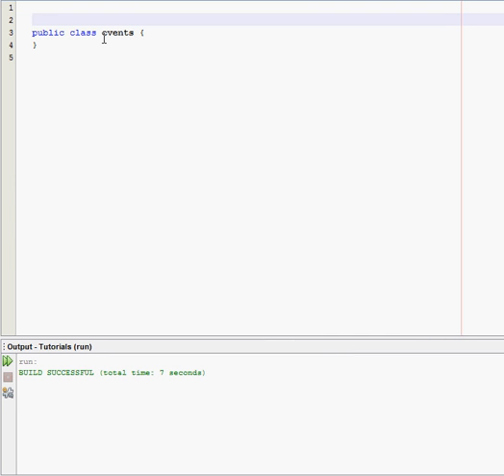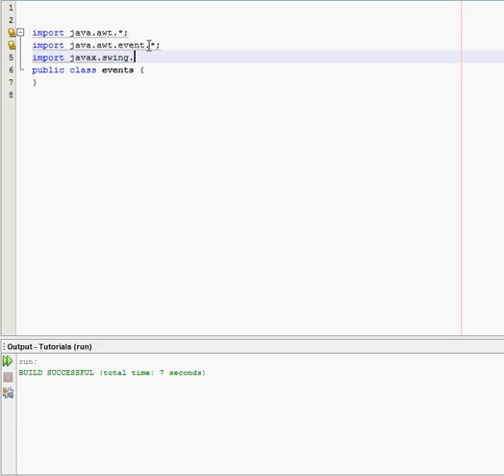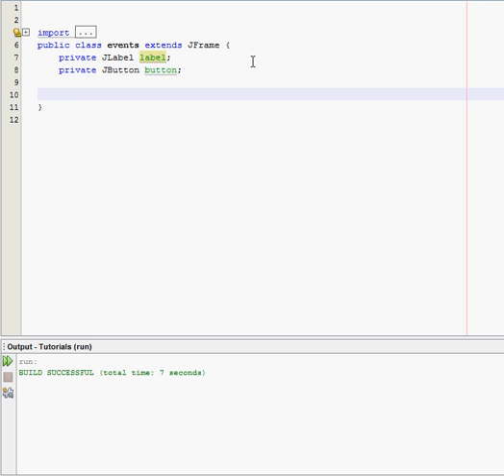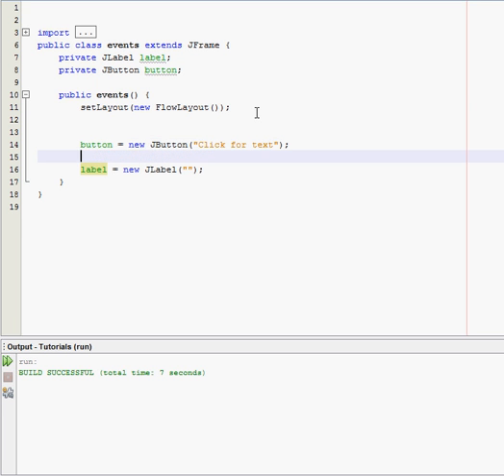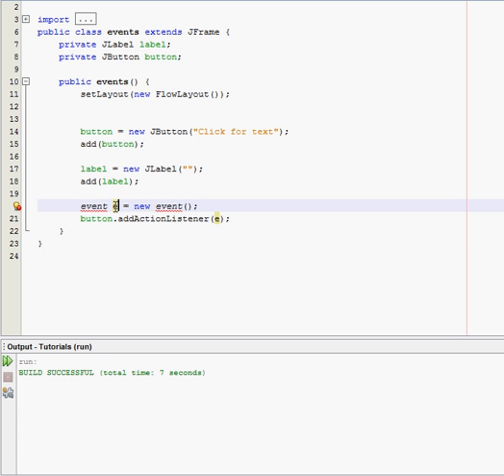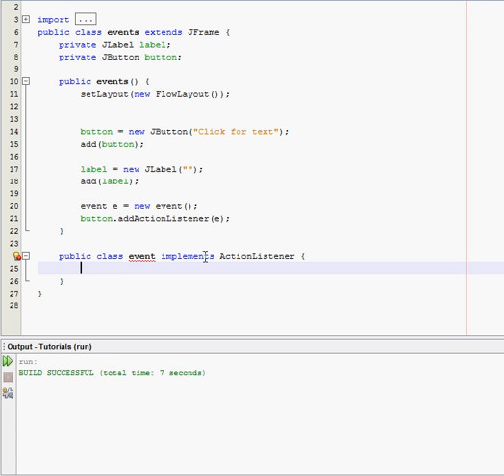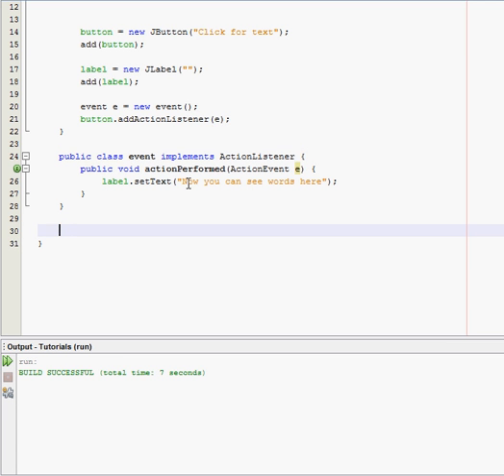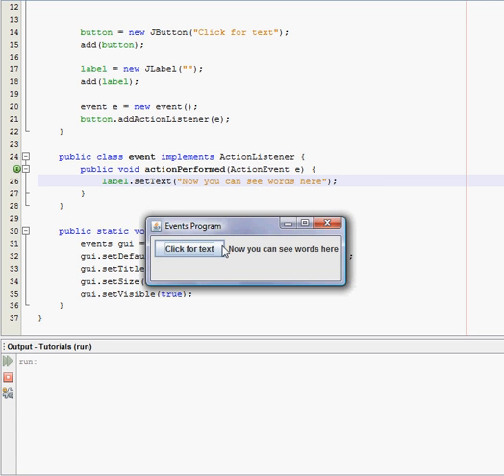Java GUI Tutorial 4 - Event handling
Now you will learn how to make your dumb items on your screen smarter :)